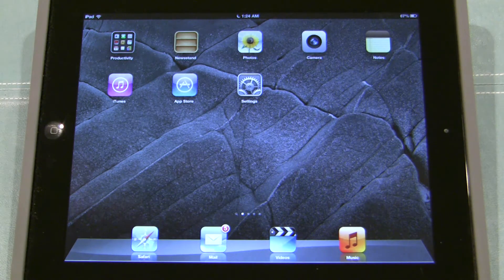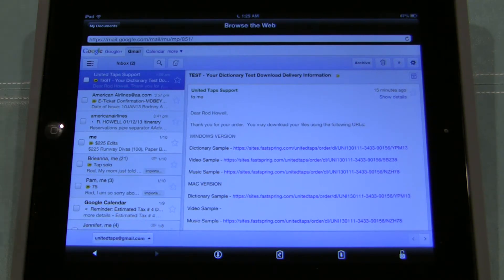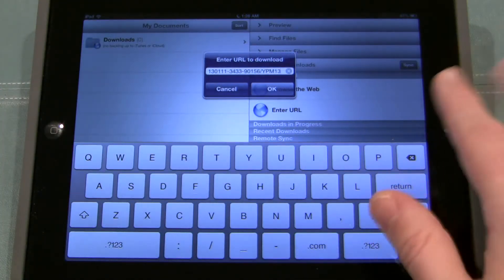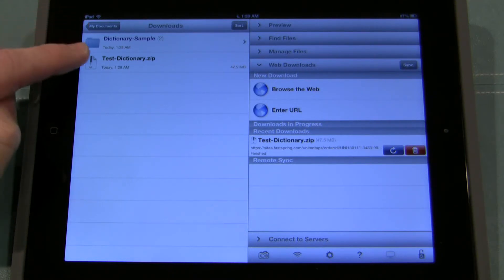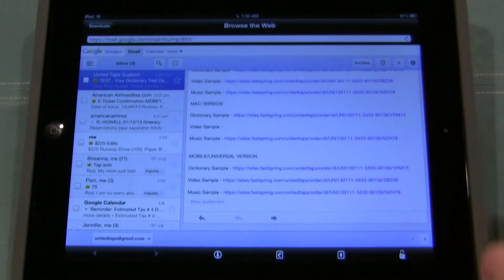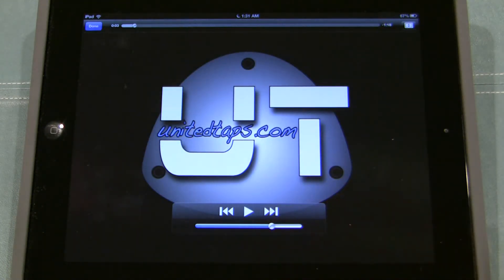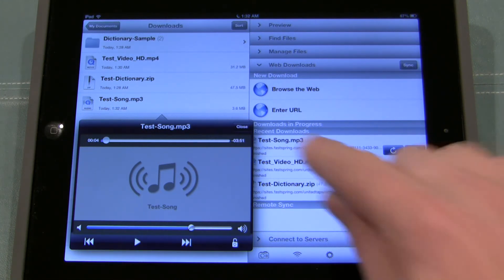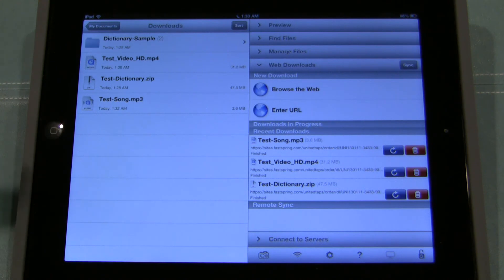Goodreader for iOS Tutorial